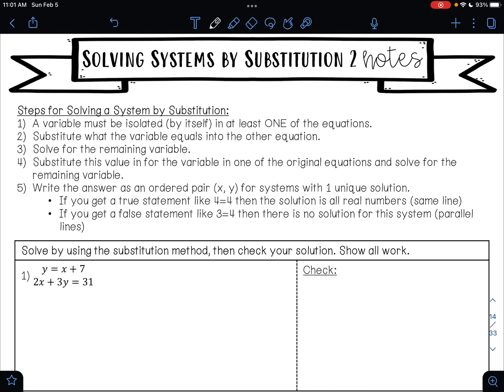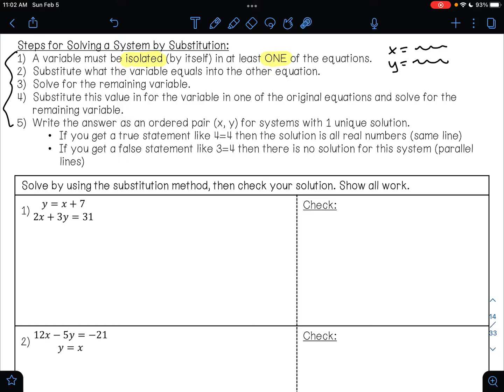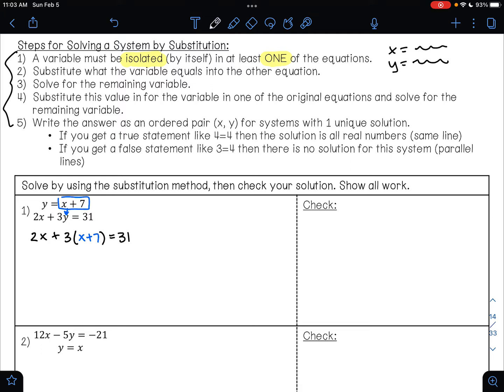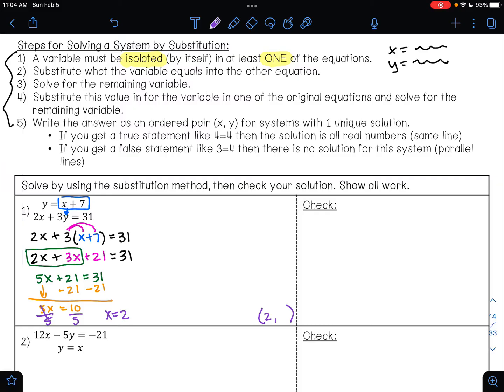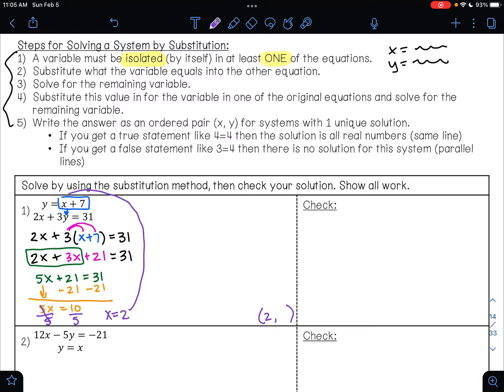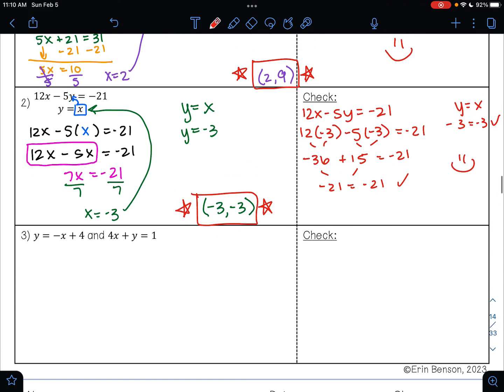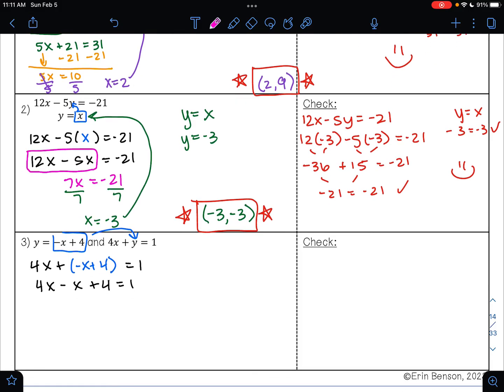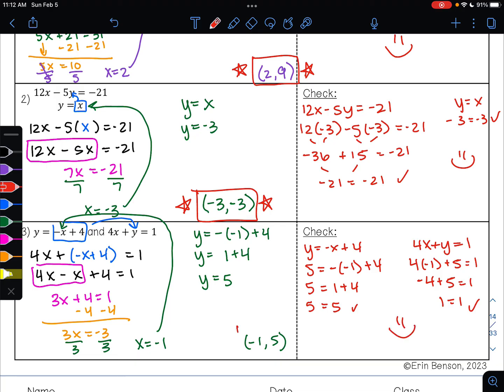Solving Linear Systems by using the Substitution Method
In this video, I will show you how to solve a linear system of equations by using the substitution method. In these examples, 1 equation will be solved for y and the other equation will be in standard form. We will also check out answers by plugging back into the original equations.